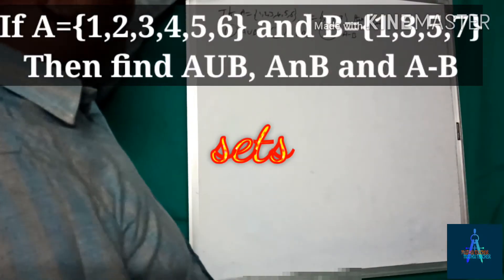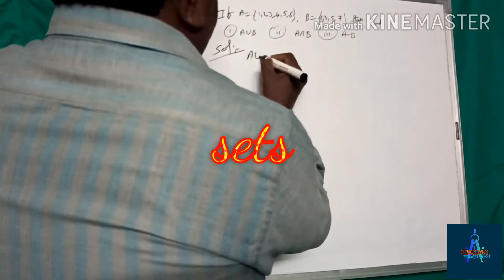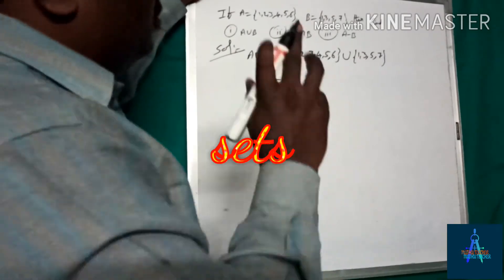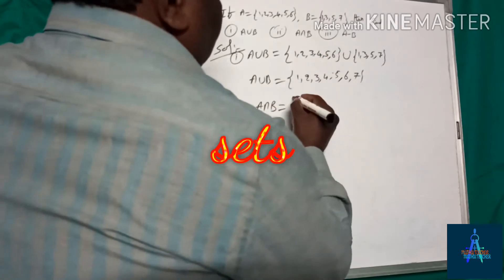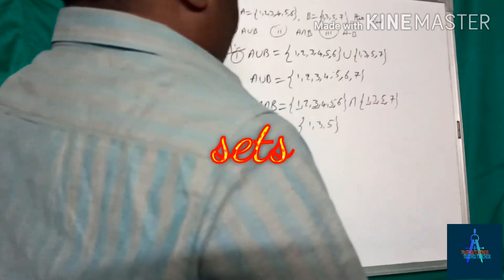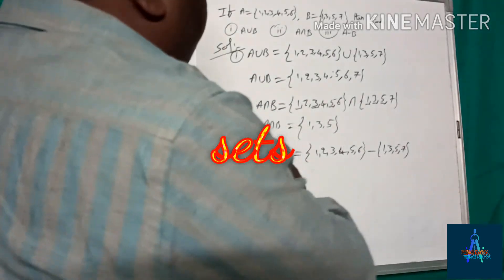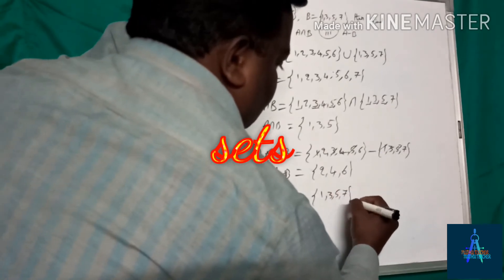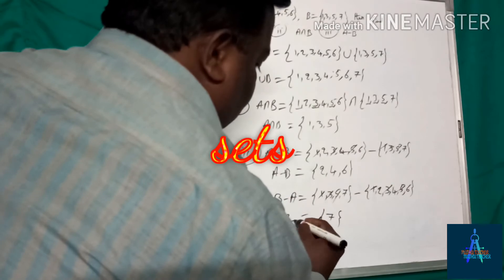Sets ,If A={1,2,3,4,5,6}, B={1,3,5,7} Then find A U B, A╭╮B, A-B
Sets ,in this chapter we are going to solve a problom. If A={1,2,3,4,5,6},  B={1,3,5,7} Then find A U B, A╭╮B, A-B